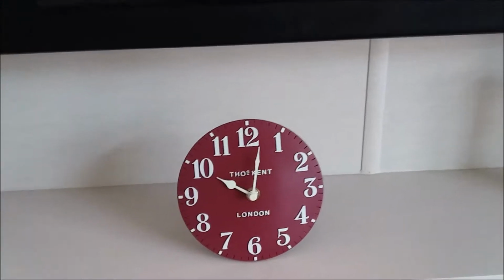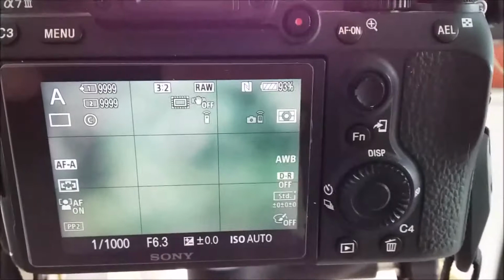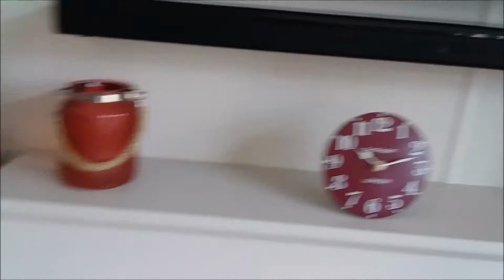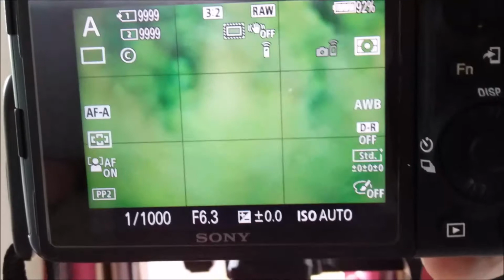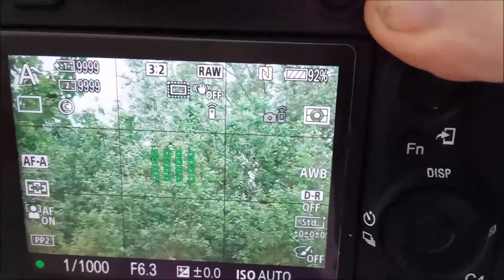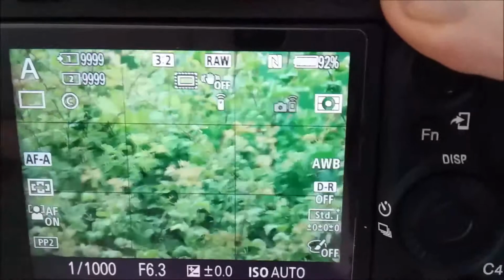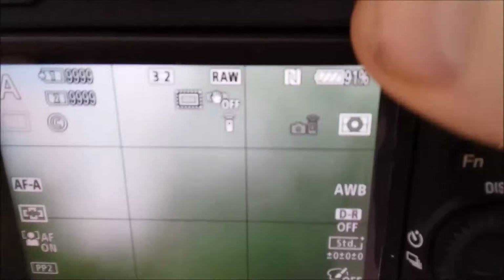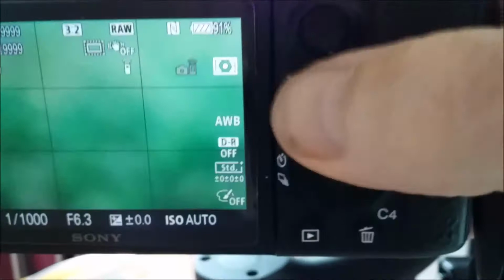Sony lens focusing problem